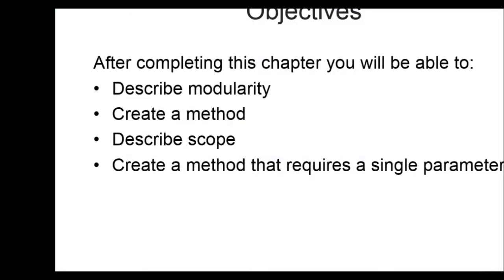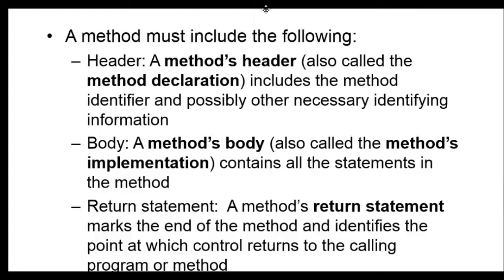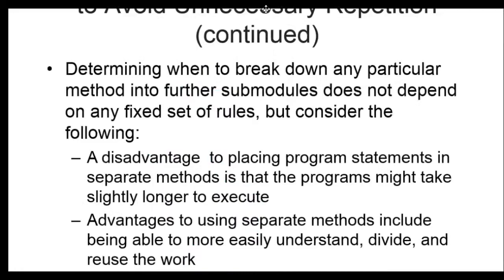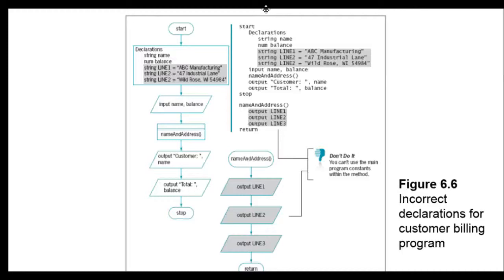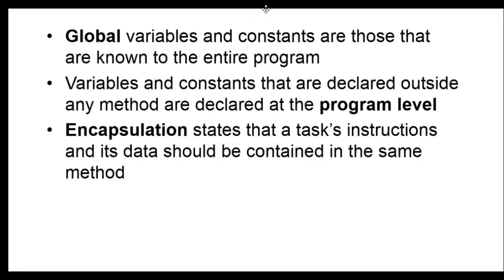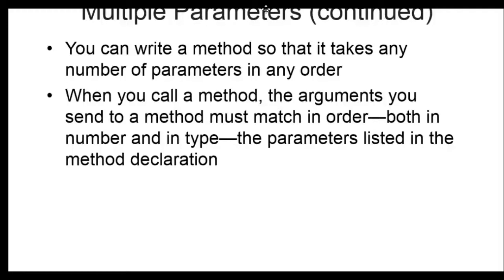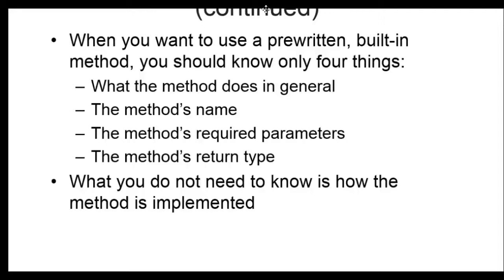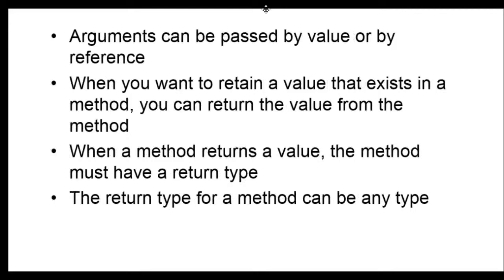chapter 6 methods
chapter 6 methods take 2